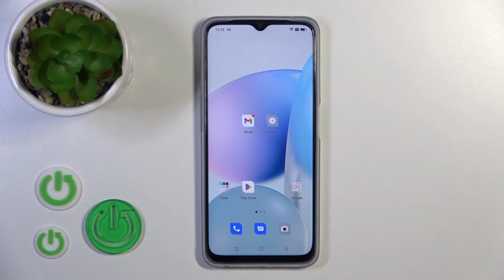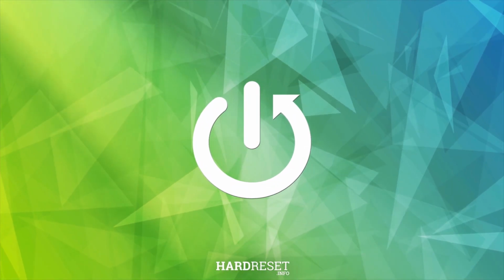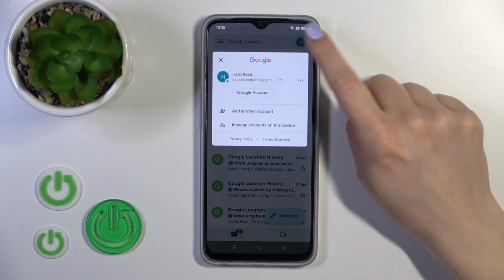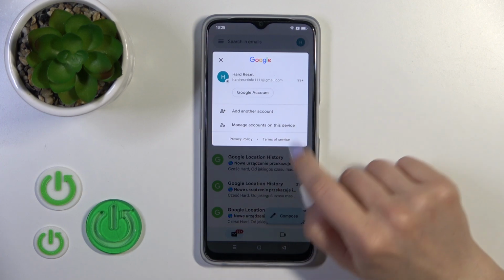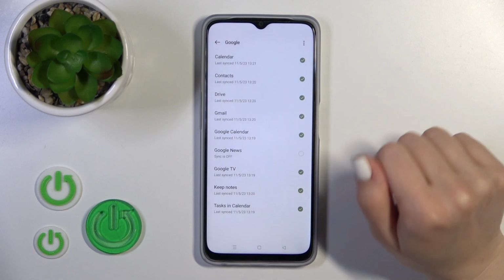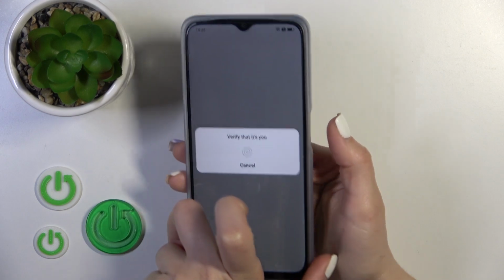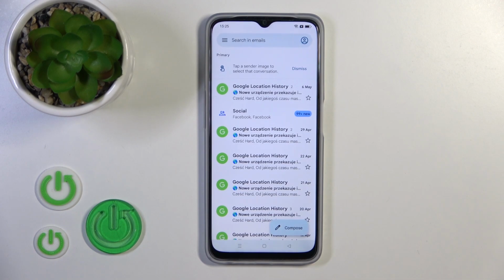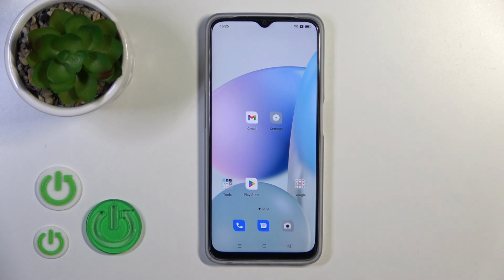How to Logout Gmail Account on Oppo A77?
In this tutorial video, you will learn how to log out of your Gmail account on your Oppo A77 smartphone. You will discover the steps to sign out from your Gmail account, ensuring that your account remains secure and your personal information is protected.

How to sign out of Gmail on Oppo A77?
How to remove Gmail account from Oppo A77?
How to log off Gmail on Oppo A77?
How to switch accounts or logout from Gmail on Oppo A77?